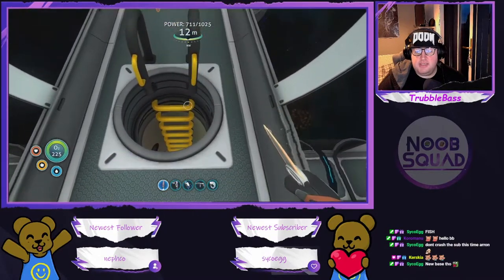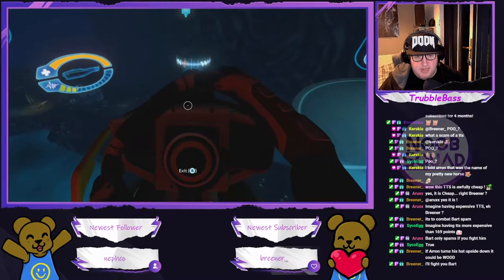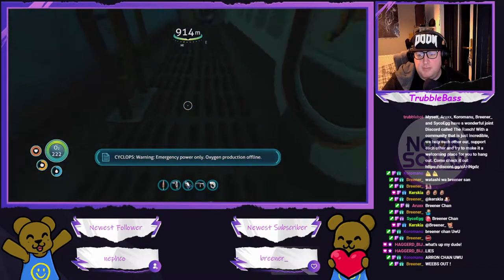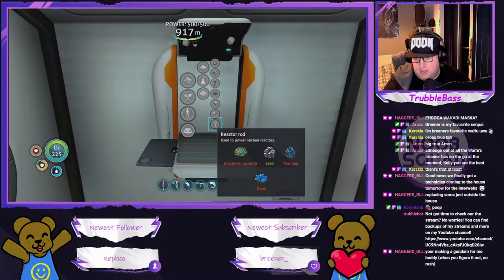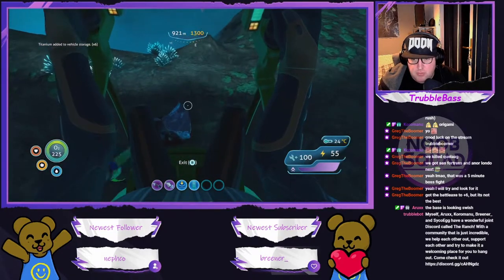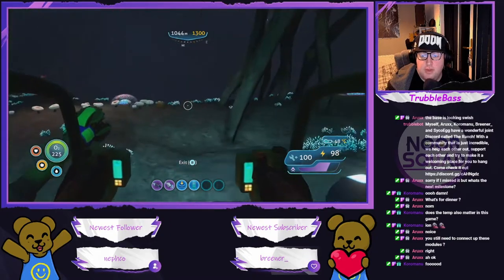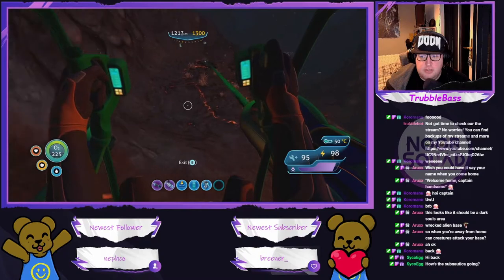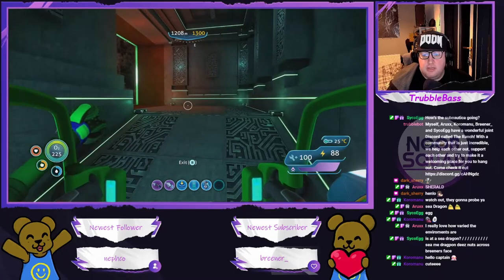Subnautica - I didn't screw it up this time! (Part 11)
I finally made it to my 2nd base without screwing up my Cyclops, or my Prawnsuit.
Time to expand and explore some more!